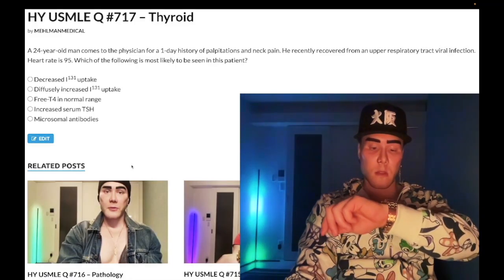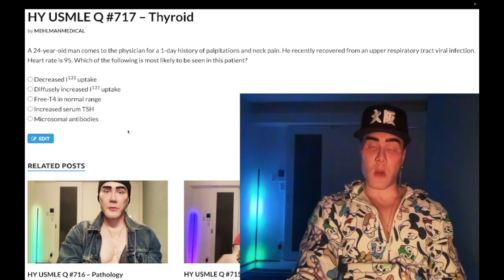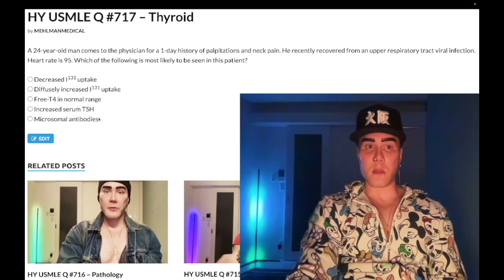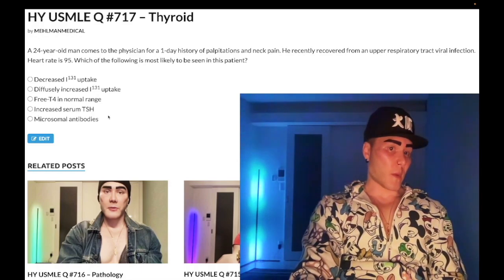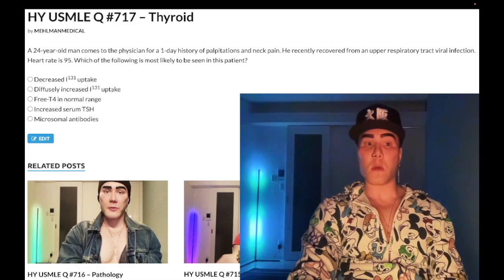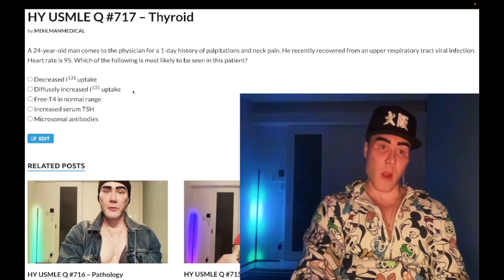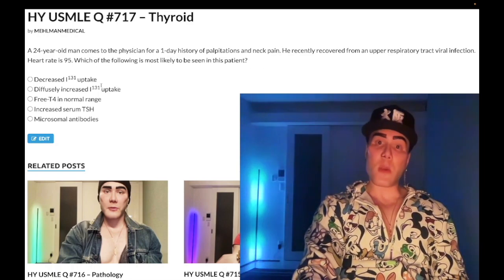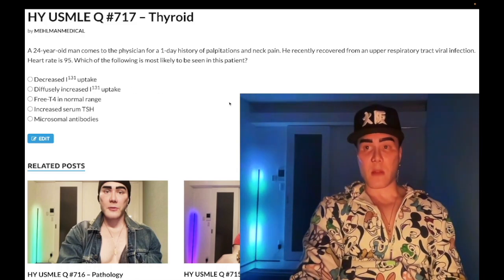HY USMLE Q #717 – Thyroid